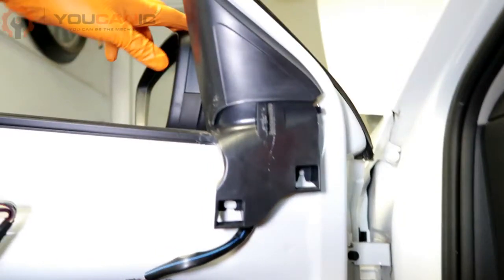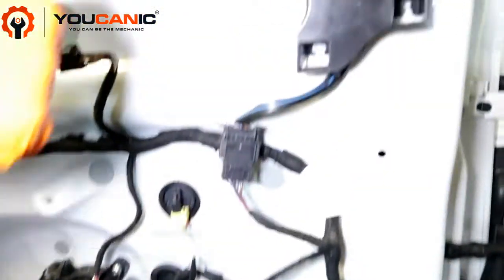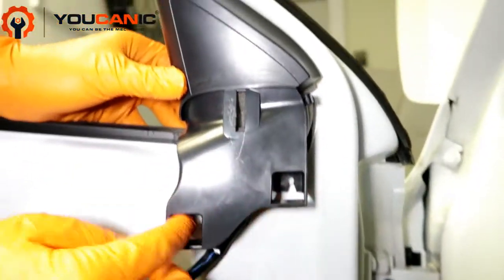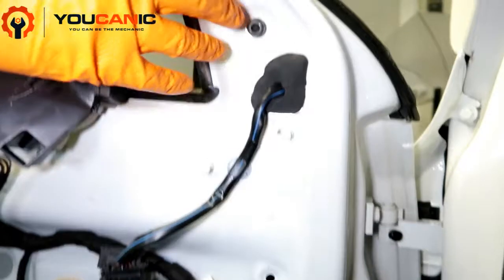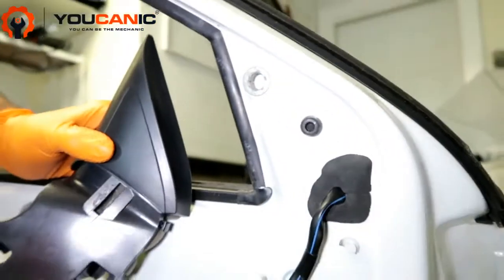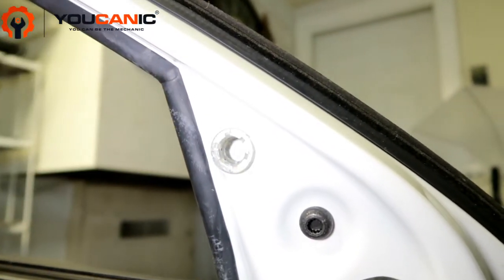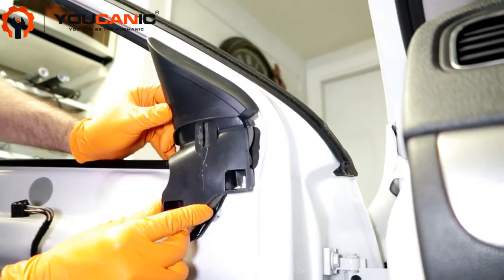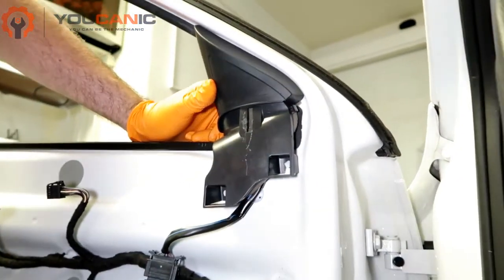DIY Guide: How to Replace the VW Door Side Mirror EASILY - Step-by-Step Tutorial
In this informative video tutorial, we'll show you how to replace the door side mirror on your VW. The door side mirror is an essential component for your vehicle's safety, and if it's damaged or malfunctioning, it can cause safety hazards on the road. We'll guide you through the process step-by-step, emphasizing safety precautions to prevent injury. We'll show you how to remove the old side mirror and install a new one, ensuring that the connections are properly secured. We'll also provide tips on how to diagnose issues with your side mirror and determine if it's time for replacement. This video is perfect for VW owners who want to save money and perform basic maintenance themselves. By following our easy-to-follow instructions, you can ensure that your door side mirror is functioning properly and avoid safety hazards on the road.